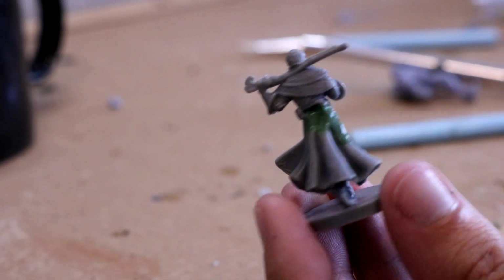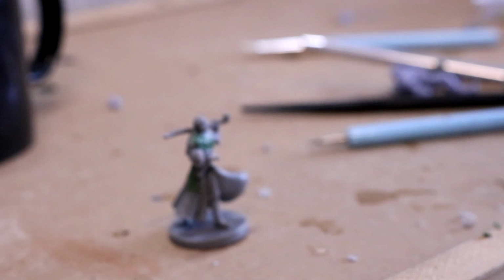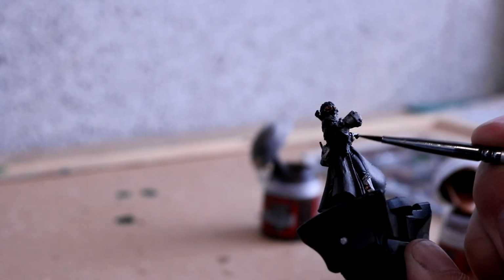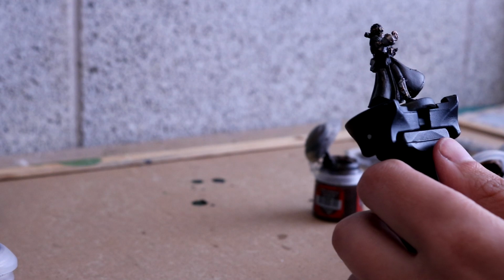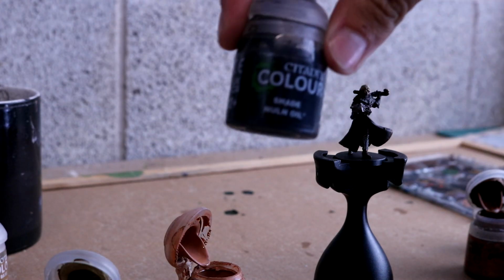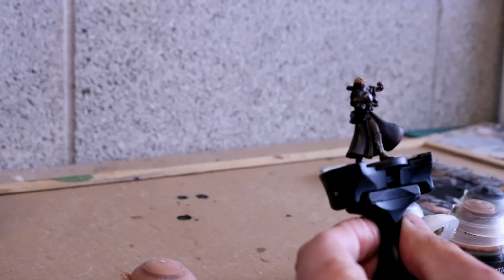Making A Cowboy Monster Hunter | Wild Imaginary West | TTRPG Miniature Conversion Kitbash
Got a kickstart to my hobbying, with the launch of @Boylei and @runefoundry kickstarter campaign for Wild Imaginary West RPG, earlier this week! 🤠 I'm hyped and want to start making stuff for it already! In today's video I do a kitbash for a playable character...

Art from the Wild Imaginary West Kickstarter by Hardy Fowler  @fowlerillus